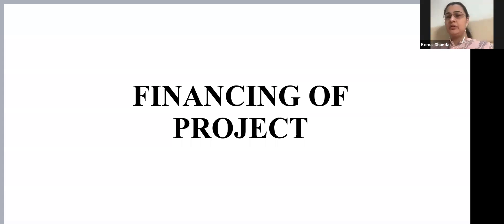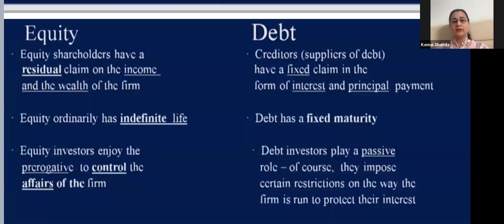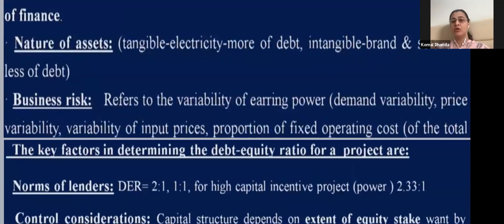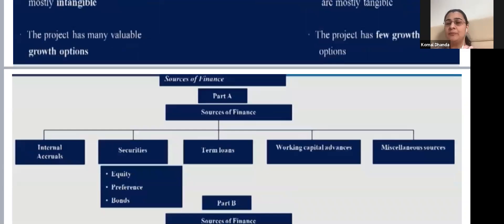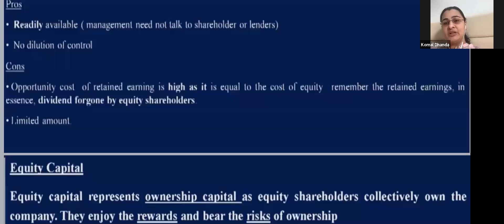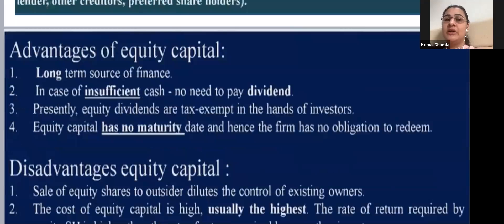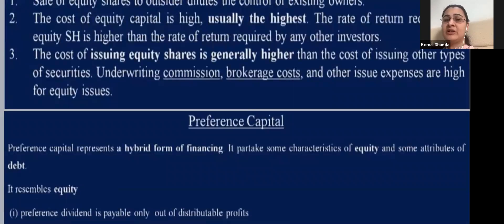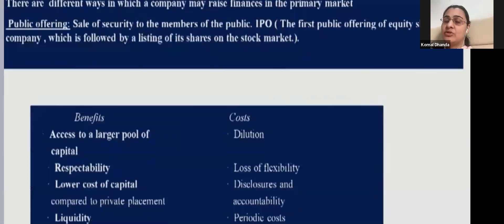Project Management Lec 16 Ms. Komal Dhanda